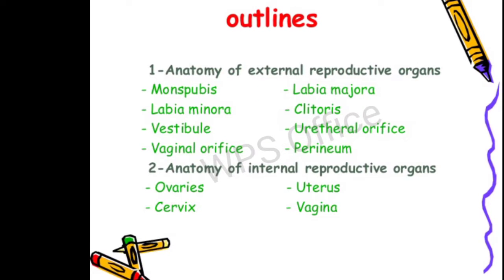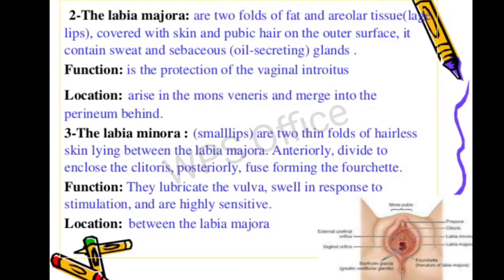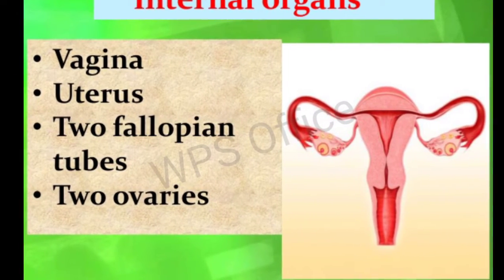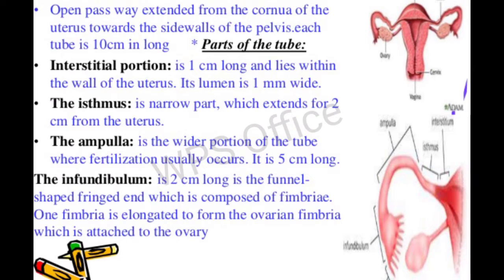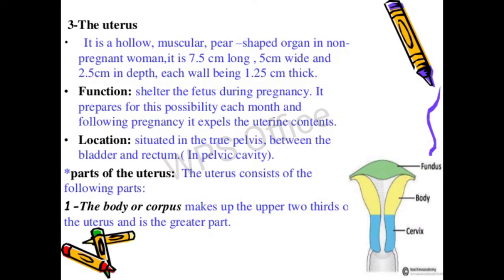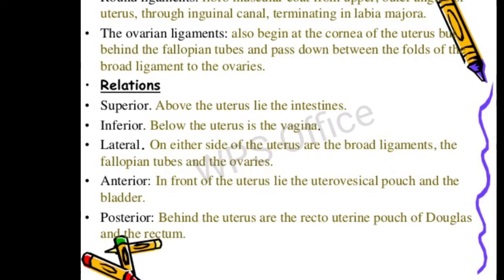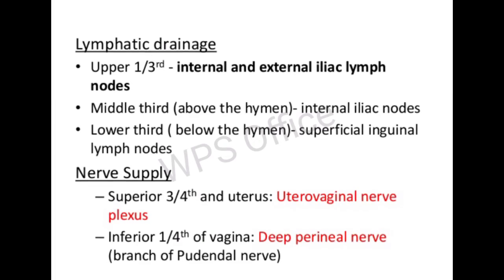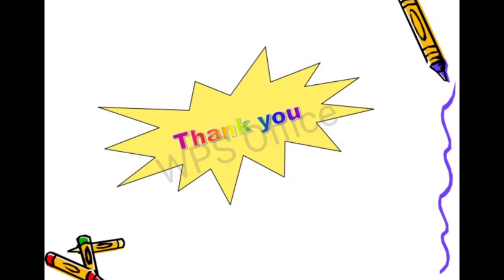Anatomy of the Female Reproductive Organs | Bsc nursing 1st year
In this lecture video,  anatomy of the Female Reproductive organs are briefly discussed including the internal and external reproductive organs and the structure of breasts